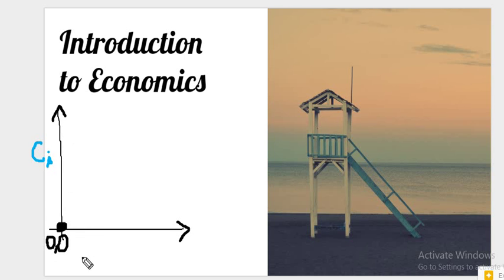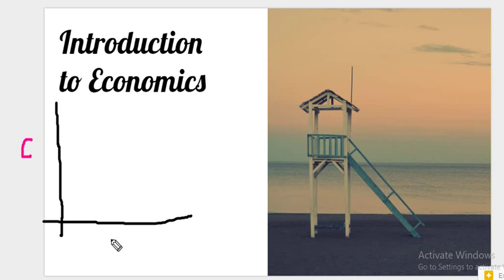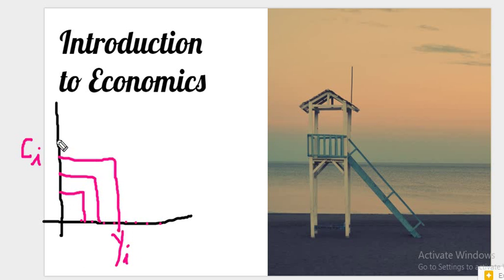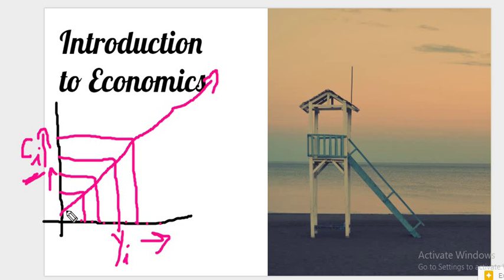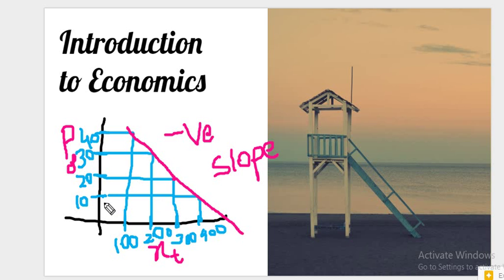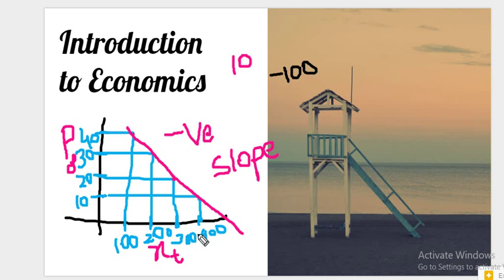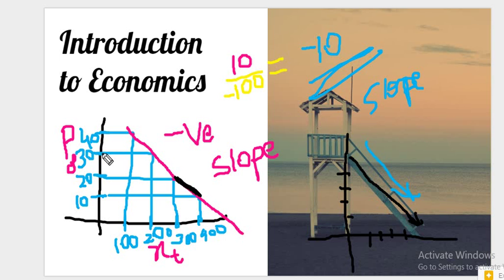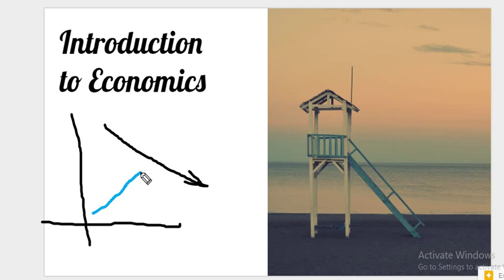003 Graphs n Slope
This is my free online lecture series on economics. I will keep uploading lectures on a monthly basis. The numbers are to denote the flow of topics but feel free to jump to any topic of your choice.
You can also request for any topic in the comment section. I will try my best to upload a lecture video on it. These videos are merely screen recorded. So do not expect very high sound or video quality. I hope they help you. Thank you and take care! :)